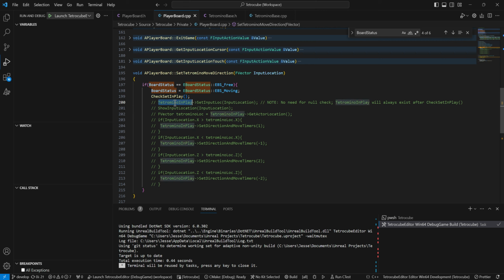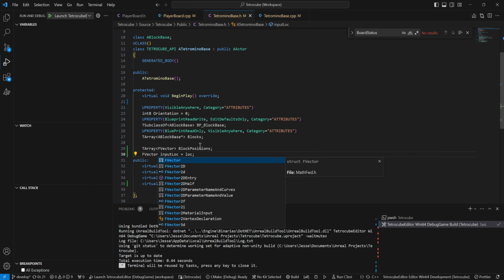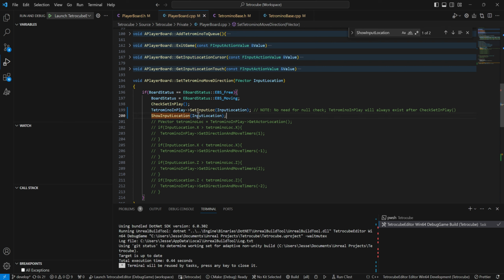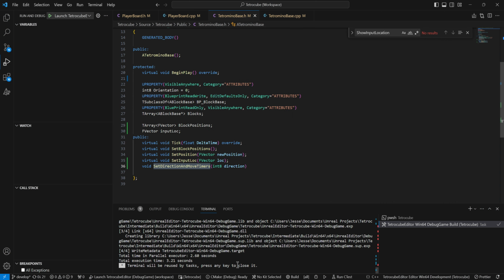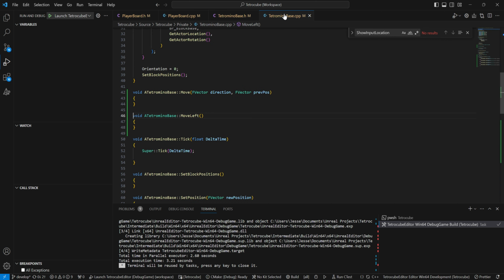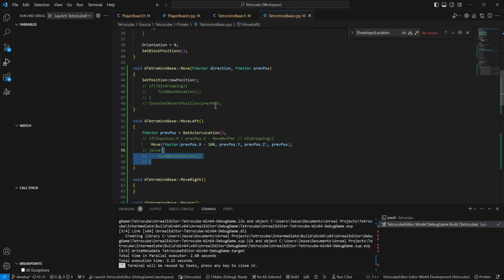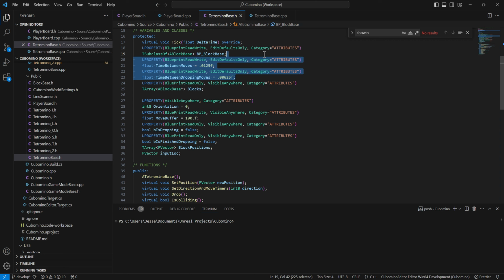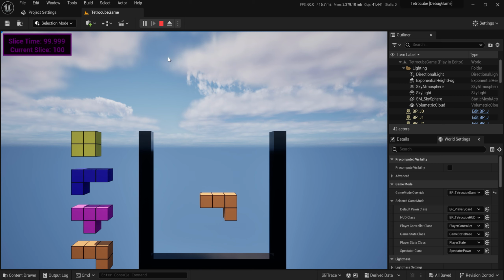UE5.3.1 C++ Tutorial - A Tetris-Like - 12